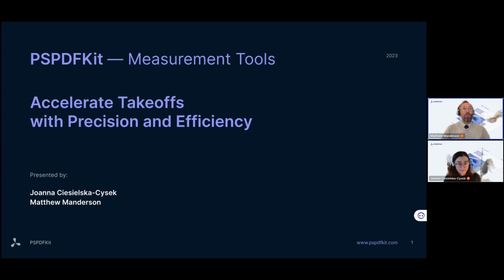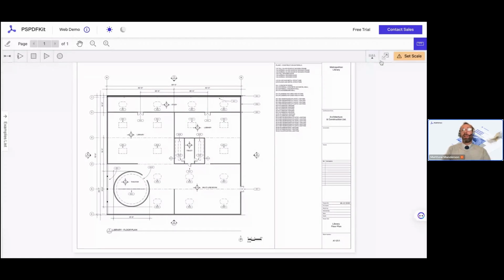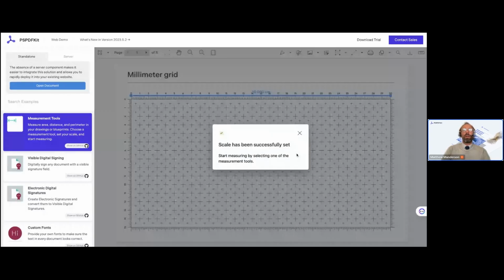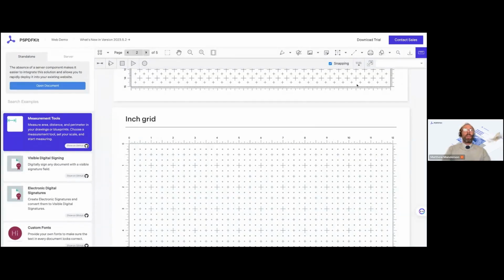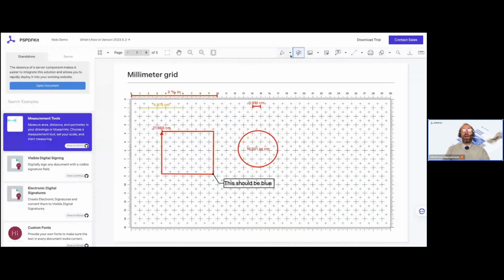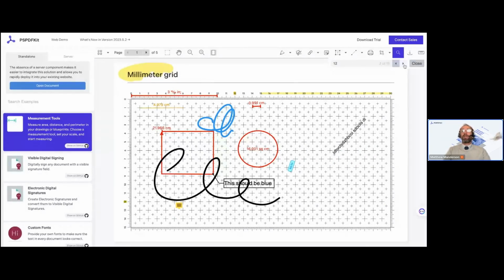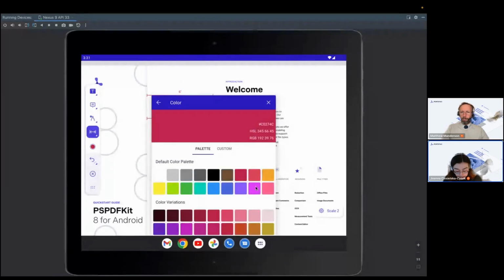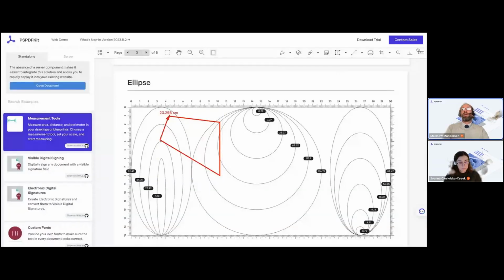Webinar — Measurement Tools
In this 45-minute webinar, we’ll explore PSPDFKit measurement tools, emphasizing their utility in construction projects. The session is intended for developers, project managers, and industry professionals, focusing on how they can effectively implement these tools in their web and mobile apps. Attendees will have access to the recorded session after the event.